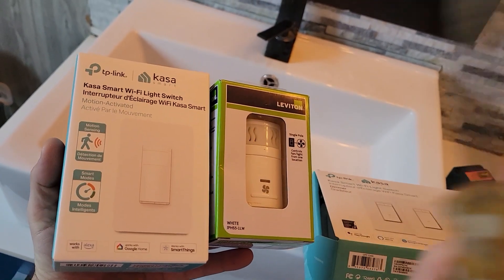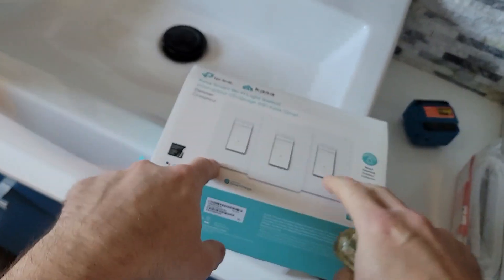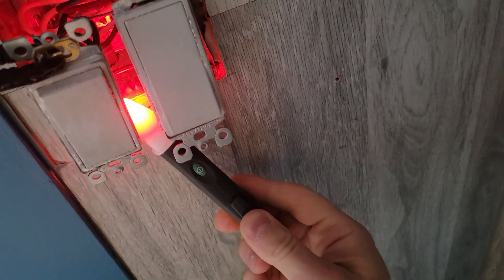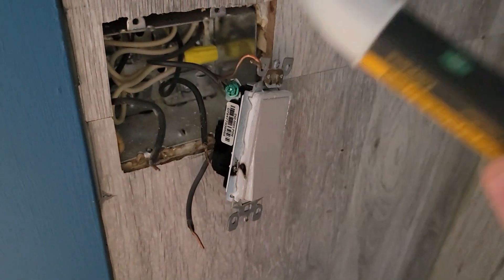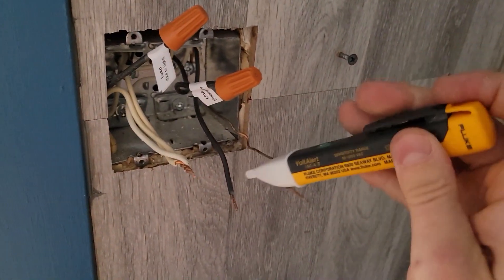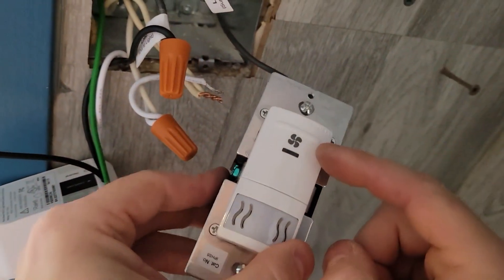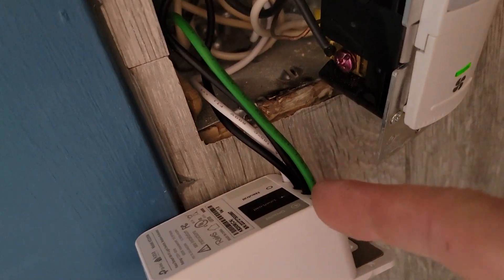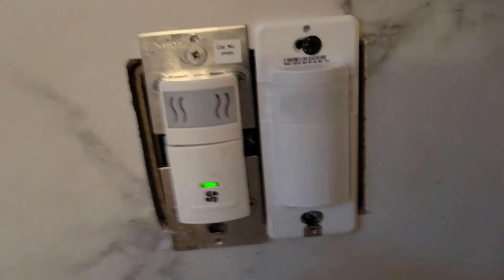How to Wire Humidity Fan Sensor & Kasa TPlink Wifi Sensor in Bathroom for Automatic Fan On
- Today we will show you how to Wire a Leviton IPHS5-1LW Auto Humidity Sensor to turn on automatically when taking a shower and how to install TP Link Kasa Smart Motion Sensor Switch compatible with alexa, google, no hub required, model KS200M

Leviton IPHS5-1LW Auto Humidity Sensor Switch
TPlink Kasa Smart WiFi Motion Sensor Switch
VoltAlert Electric Pen Tester
Single Pole Kasa Smart Wifi Dimmer Switch
3 Way 2x Kasa Smart WIFI Dimmer Switch